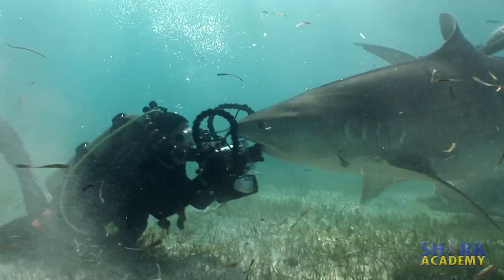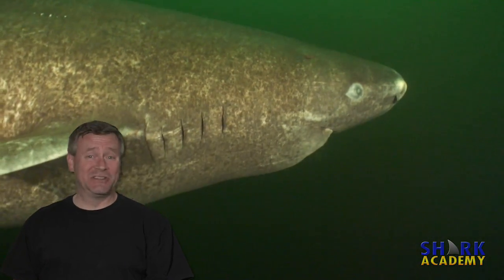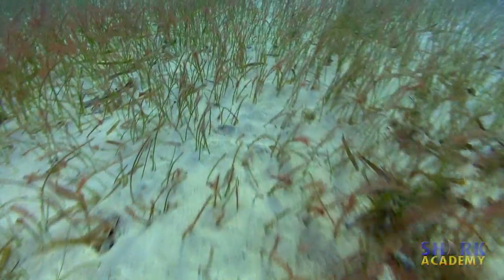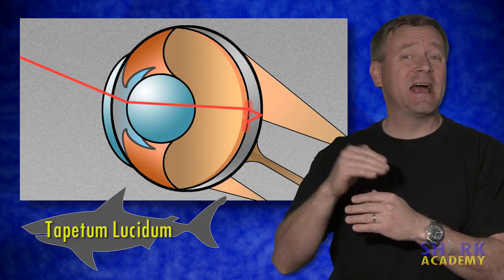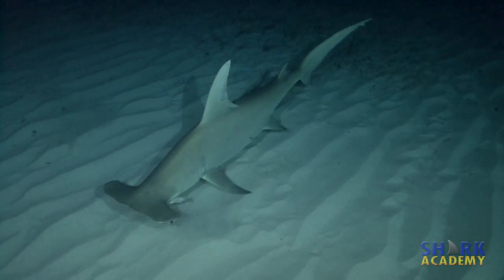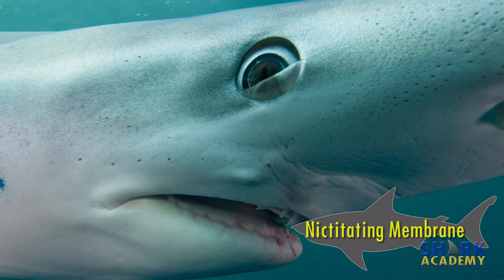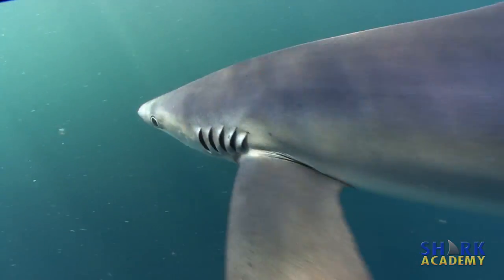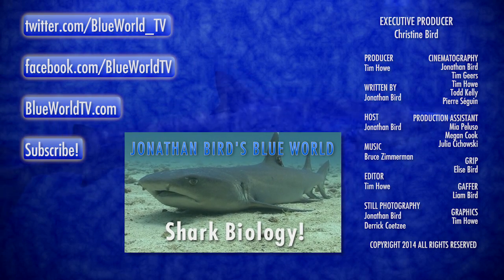Shark Eyesight | SHARK ACADEMY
In this fun, fact-filled episode of Shark Academy, Jonathan explores shark eyesight.  Do sharks see in color?  Do sharks see better than people, or worse?  Do sharks have eyelids?  You too can be an expert in shark eyesight in only two and a half minutes!

Or Twitter!